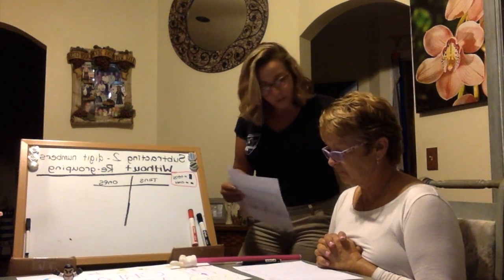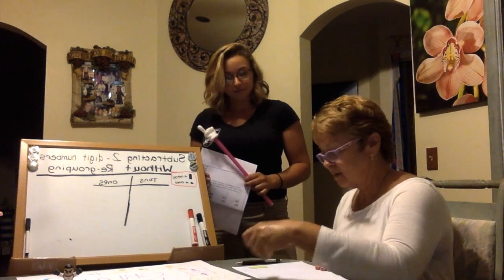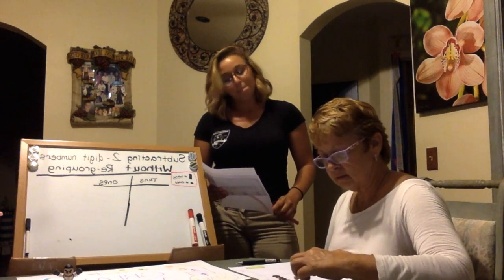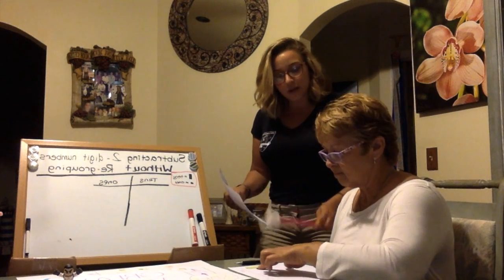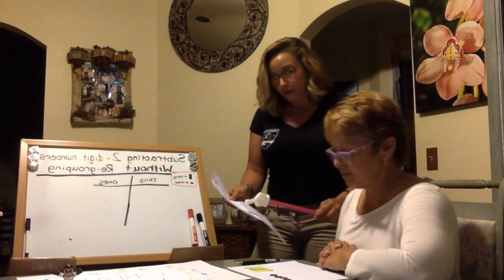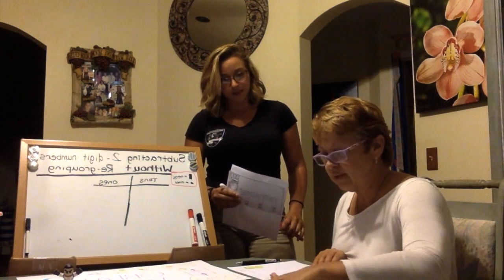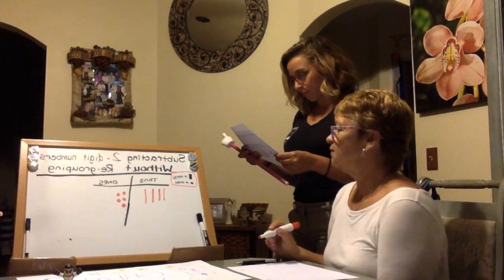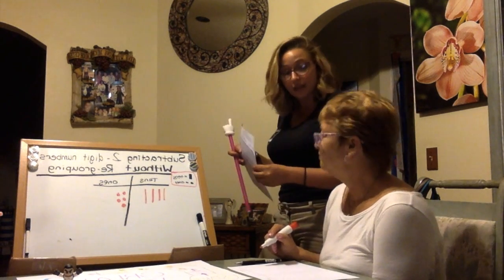Crista_Saumell_Second Grade Subtraction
This video is about second grade subtraction